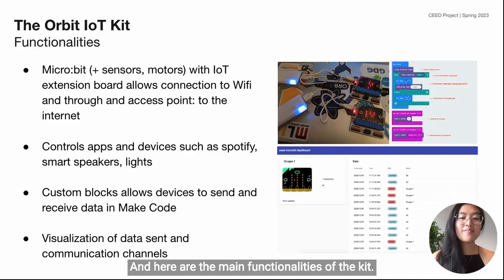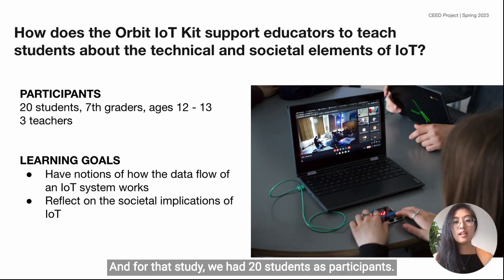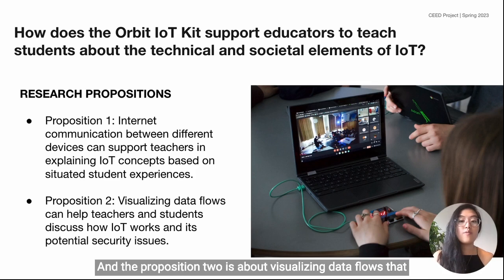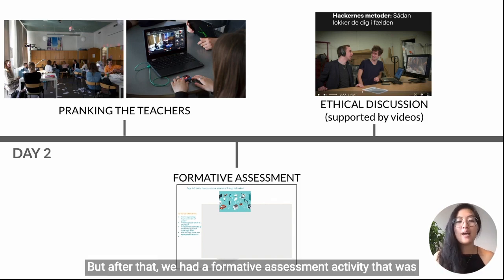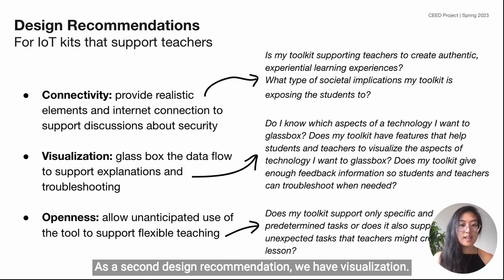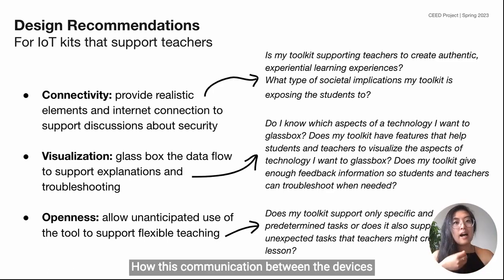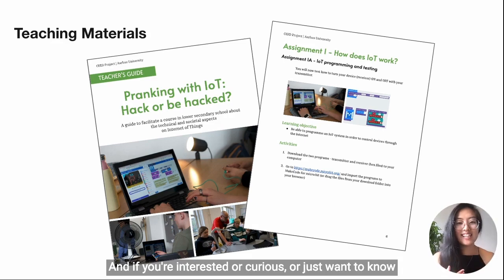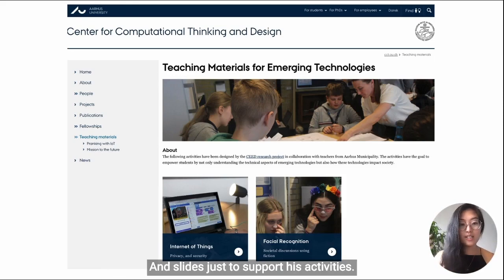Teaching technical and societal aspects of IoT - A case study using the Orbit IoT Kit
Mariana Aki Tamashiro, Marie-Monique Schaper, Ane Jensen, Rune Heick, Brian Danielsen, Maarten Van Mechelen, Kasper Løvborg Jensen, Rachel Charlotte Smith, Ole Sejer Iversen

DIS 2023: ACM Designing Interactive Systems
Session: Teaching and Learning

Increasingly, IoT kits are used in pedagogical contexts to support learning experiences and teach students about IoT. However, few of them focus on both the technical aspects and the societal implications of IoT, such as cybersecurity and privacy. In this paper, we describe the Orbit IoT Kit, a micro:bit-based toolkit that supports teachers in IoT activities. The kit combines the microcontroller with relays and a web application, enabling students to connect everyday objects to the Internet and visualize the devices' data flow. Based on an intervention in a secondary school with 3 teachers and 20 students of ages 12-13, our results indicate that the design and features of the kit — internet communication and data visualization — support teachers to engage students in learning about a holistic perspective of IoT. We reflect on our research propositions, discuss design strategies, and present three design recommendations for IoT toolkits: Connectivity, Visualization, and Openness.

Video presentations for Papers and Pictorials at DIS 2023